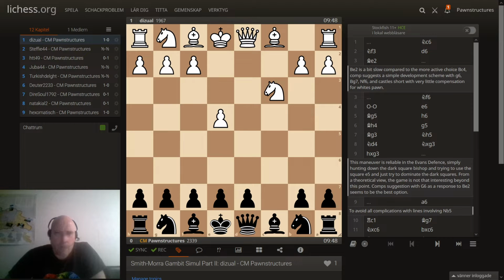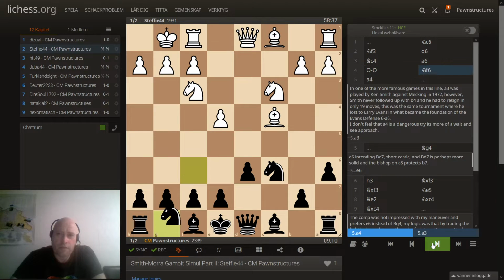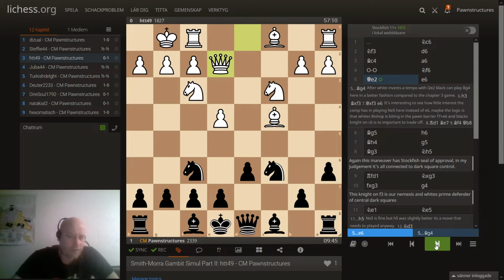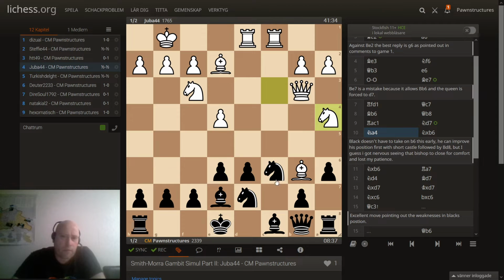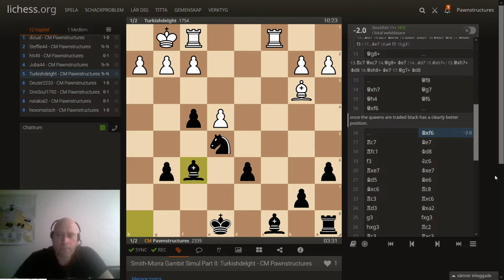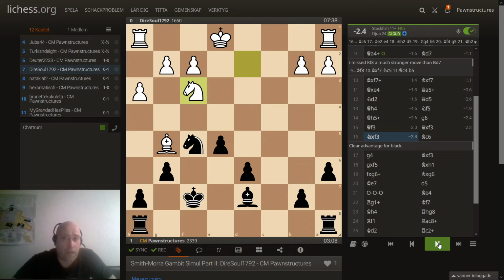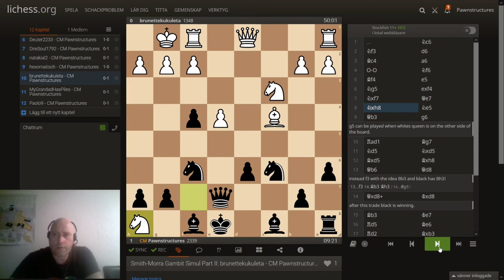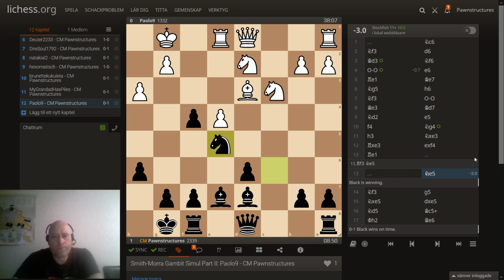Smith Morra Gambit Part II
Chess players using the Sicilian Defence needs an answer to the sharp Smith-Morra Gambit, here in part II Candidate Master Richard Persson takes a deeper look at Grandmaster Larry Evans favourite setup when facing Morra Gambit, we look at different setups white can use and how black should respond in the best fashion.